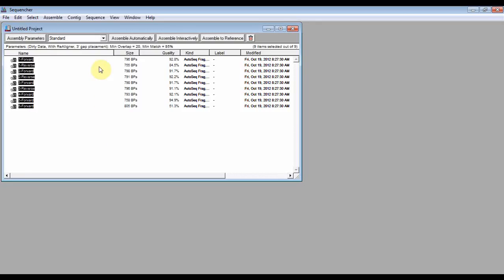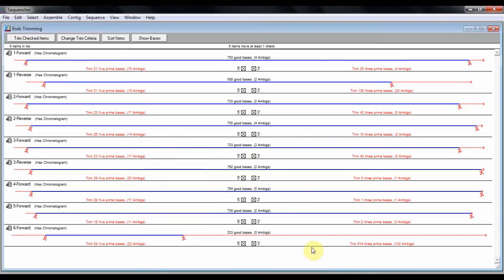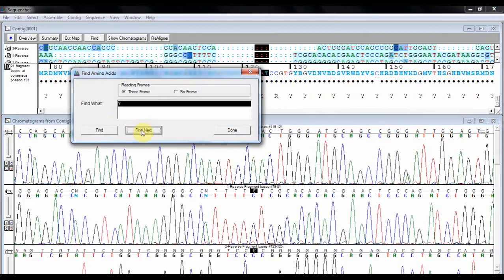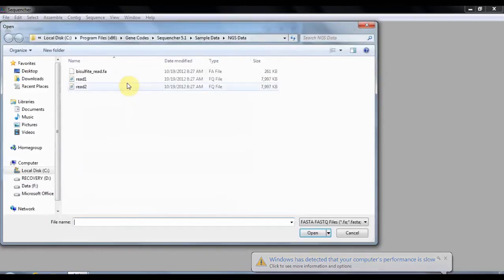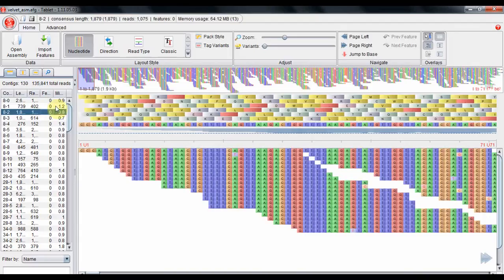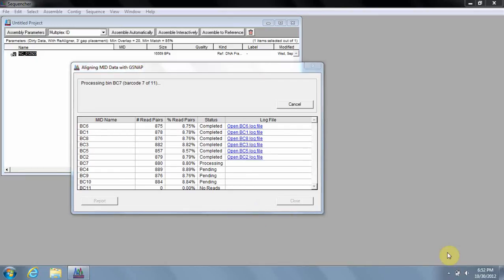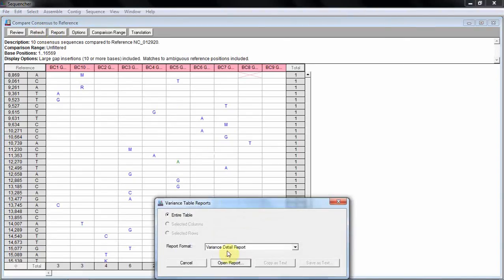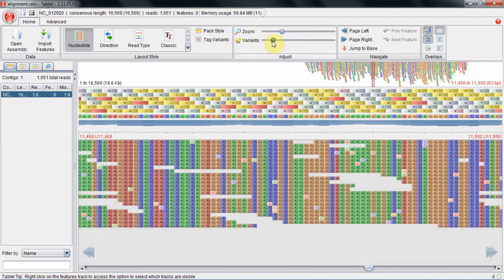Sequencher 5.1 Demo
Demonstration of Sequencher 5.1 features: MUSCLE, Velvet's NGS de novo assembly and Multiplex ID.